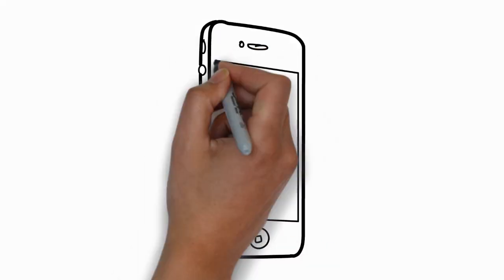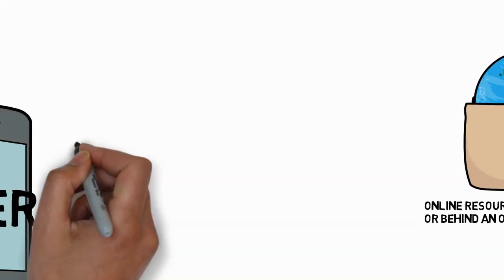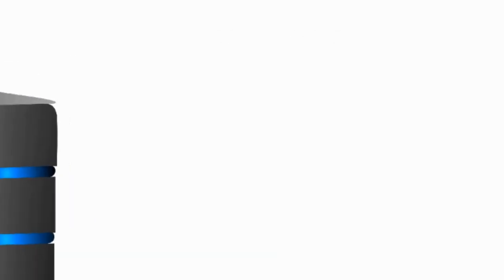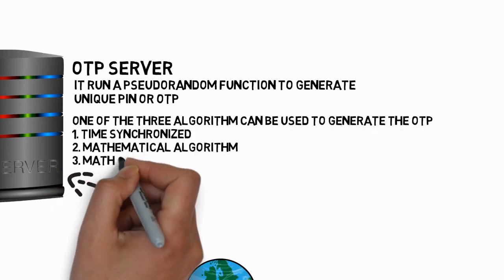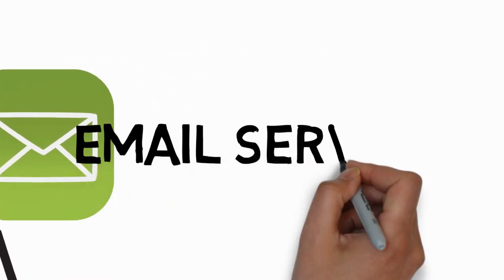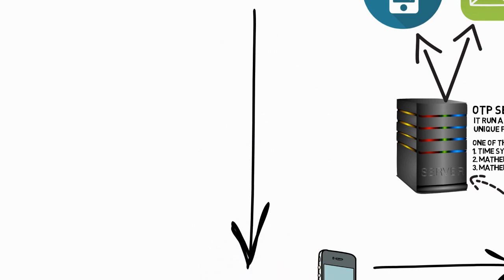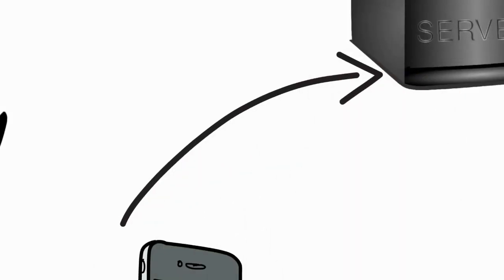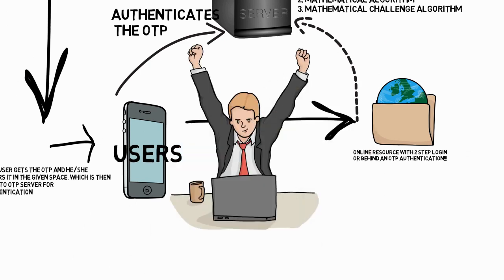What is One Time Password (OTP)?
In this video, I am discussing OTP, One Time password. How its generated, what kind of security it brings and how it is delivered.